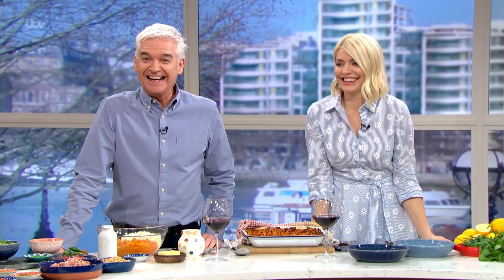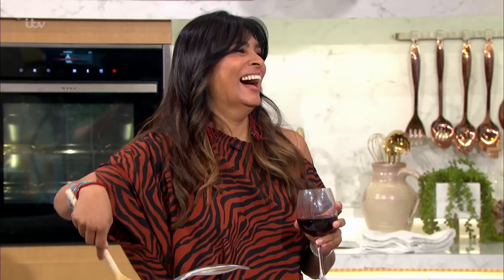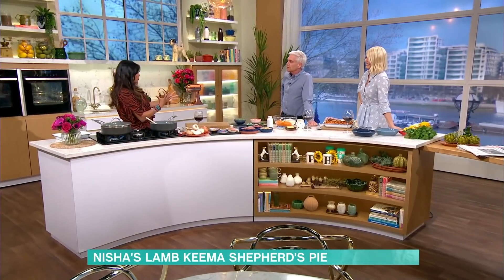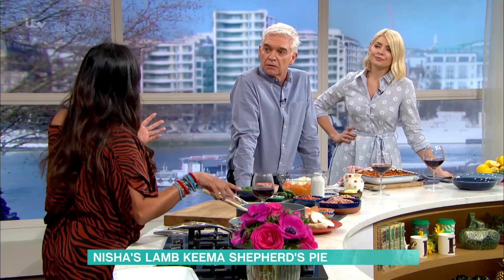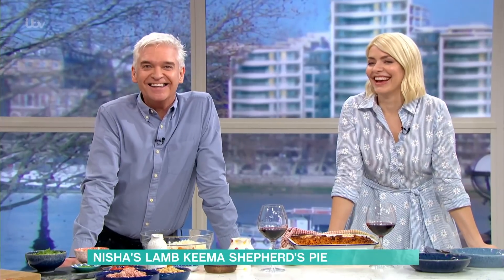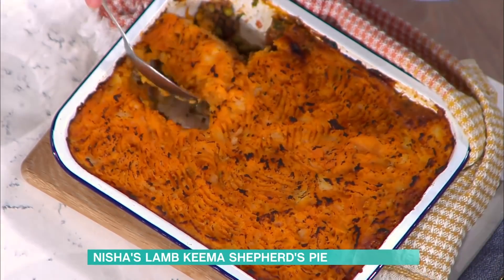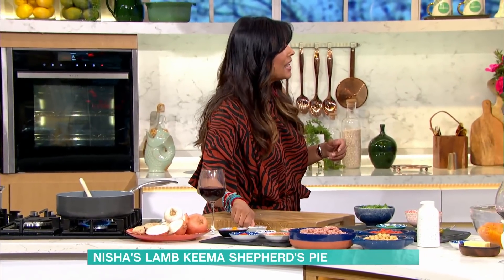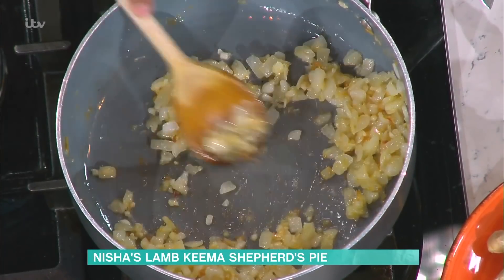Nisha's Lamb Keema Shepherd's Pie | This Morning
Giving the classic shepherd’s pie an Indian twist, Nisha is back in the kitchen to spice up our Thursday. Full of flavour, her lamb keema shepherd’s pie is the perfect dish to feed the family.